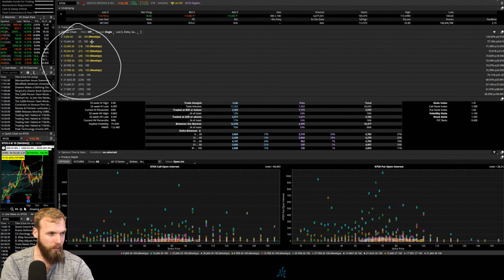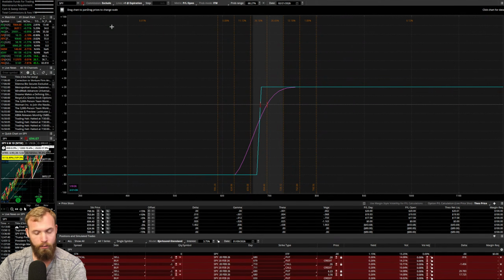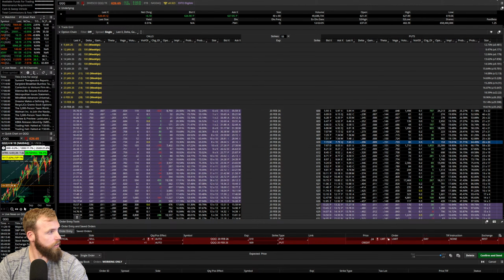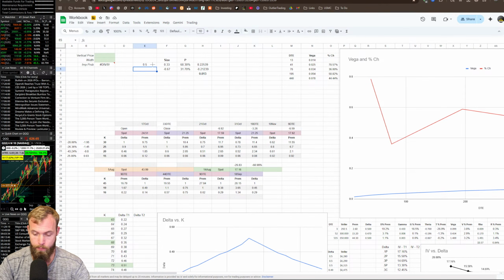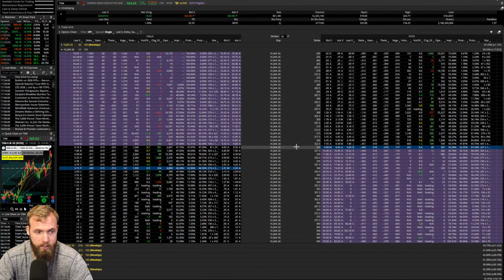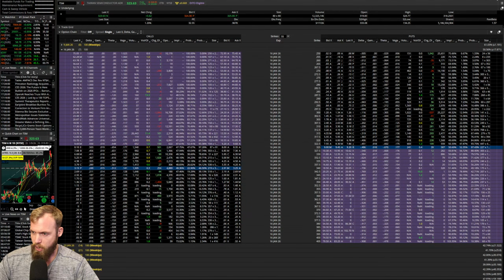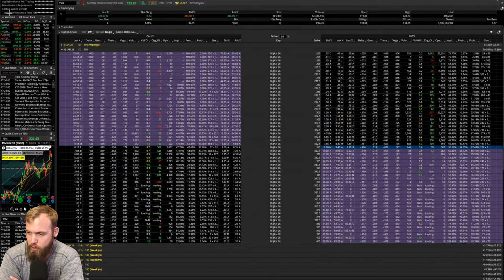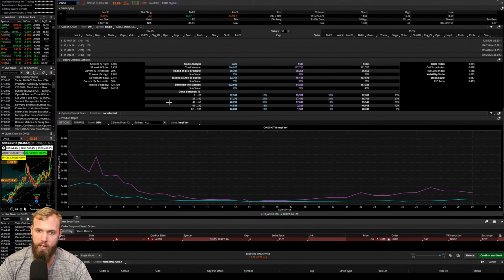Inside Vertical Spreads | Outlier Options Trading Beginner Lab